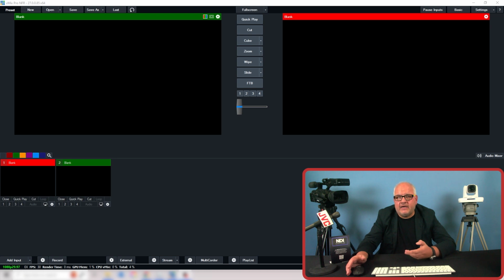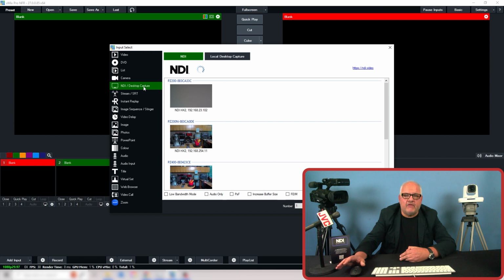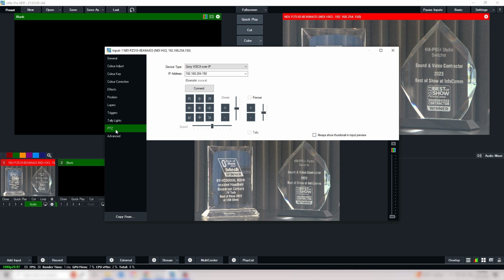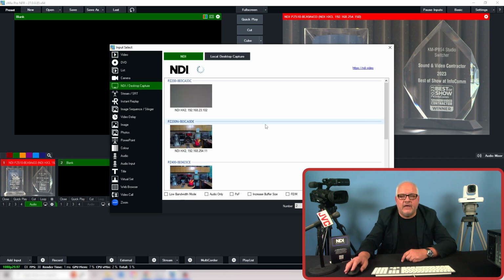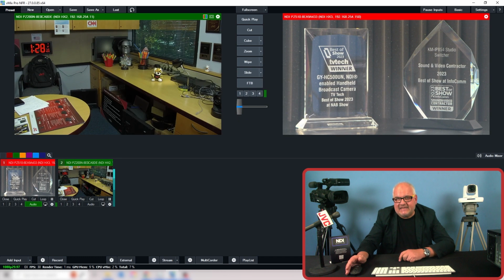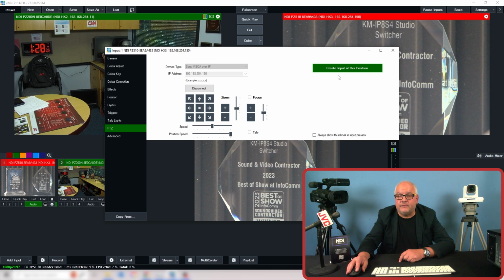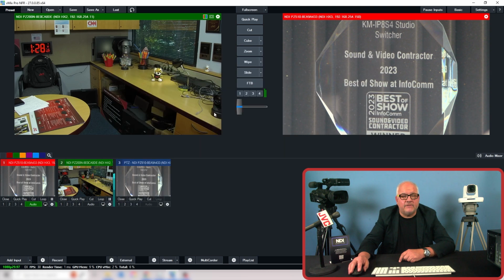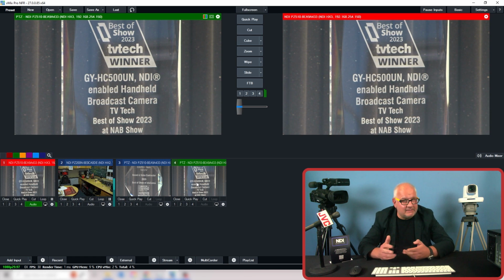JVC's Edgar Shane How-To: Easy Connection of PTZs to vMix Switchers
Edgar from JVC Professional Video gives a brief demonstration on how to wirelessly connect your NDI-Enabled PTZ camera to vMix.